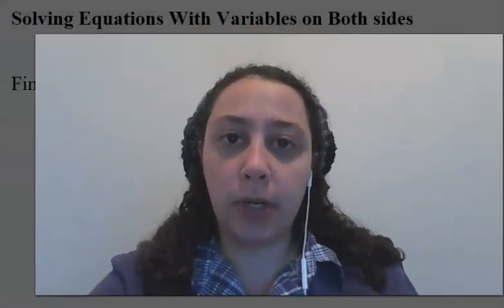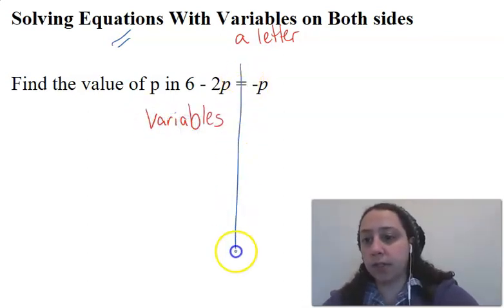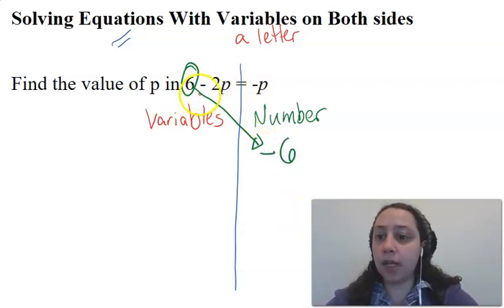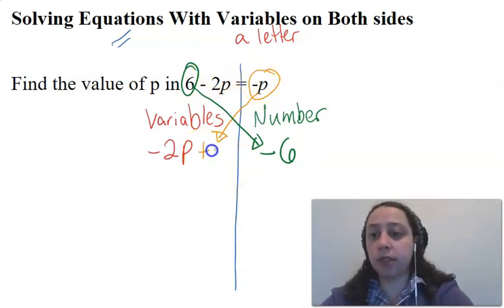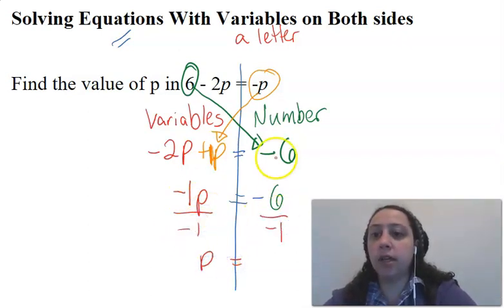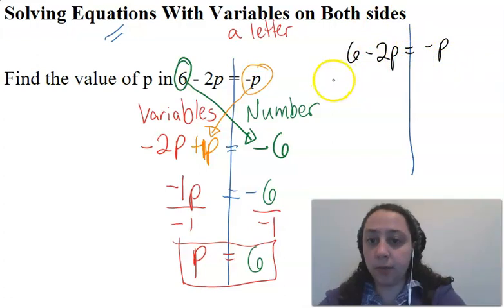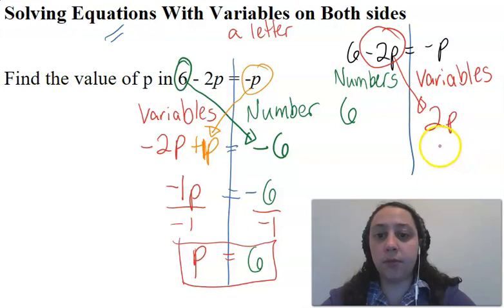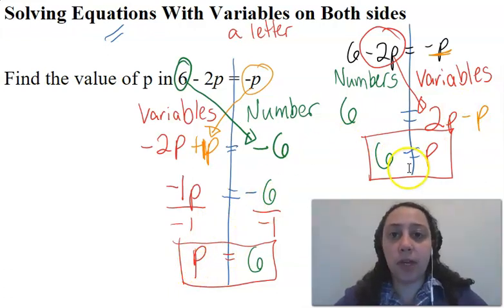Solving with variables on both sides